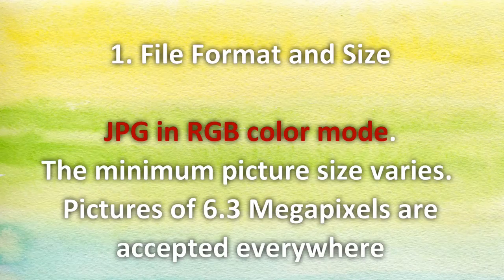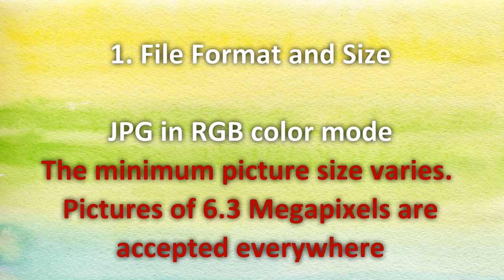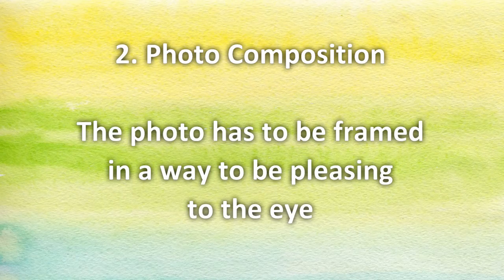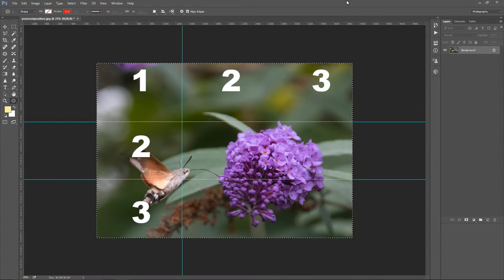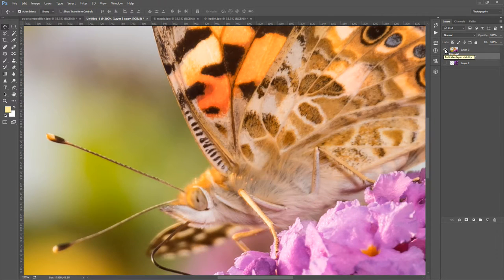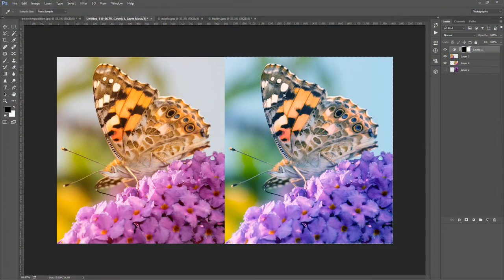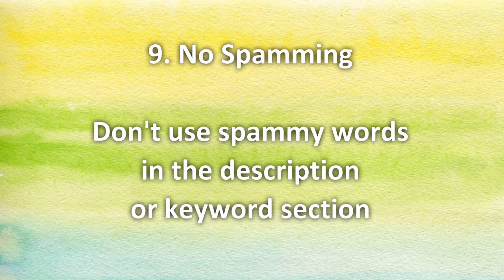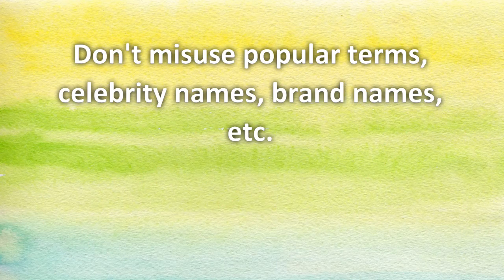Stock Photography Requirements - Stock Photography Ep. 3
In this video I talk about things you have to keep in mind while creating stock photography. If you follow the rules I mentioned here, you will have a high acceptance rate at stock photo agencies, which potentially gives you a better placement in the search. If you ever wanted to know how to sell photos online and earn money, this is the right channel for you. Selling pictures online is not complicated, and it's very rewarding.

Here are a couple of links that will help you learn more about photo composition:

Here you have model and property releases in English. You can also download similar forms at any agency where you submit pictures for sale.